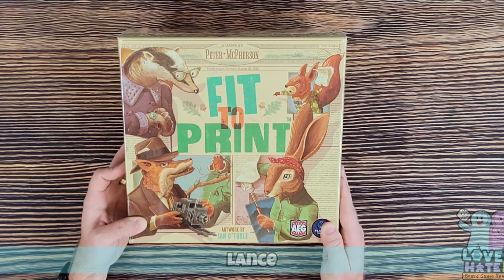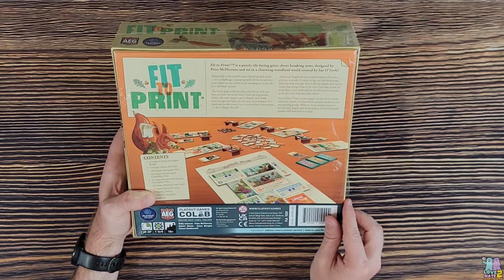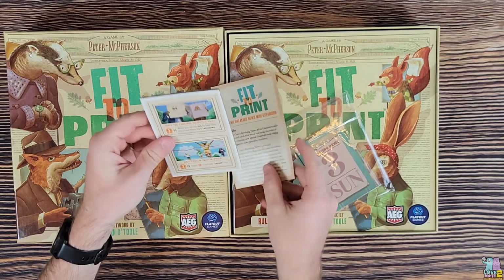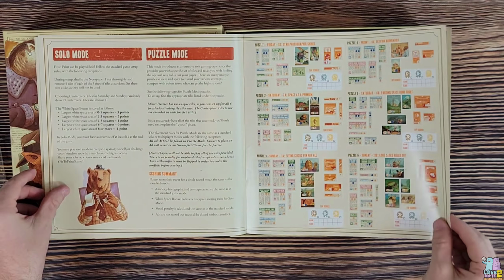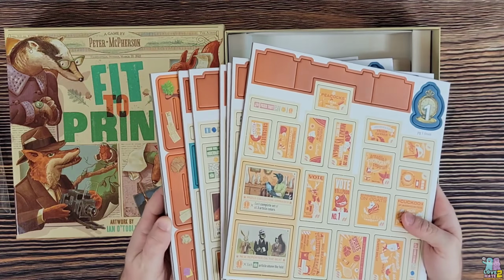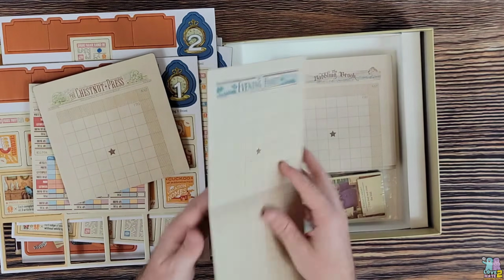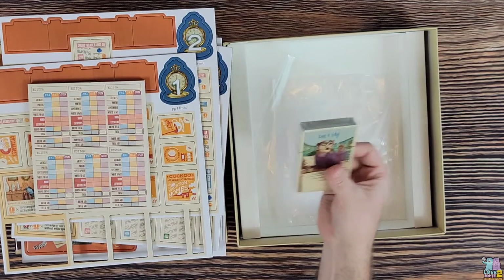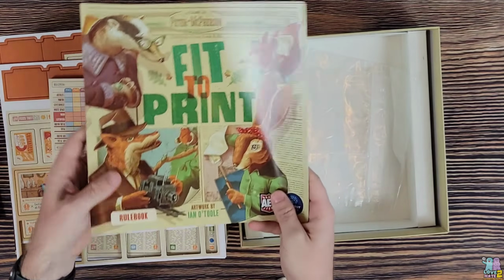Unboxing of Fit To Print | @alderac @flatoutgames2689#boardgames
Lance unboxes the new tile laying real-time game Fit To Print from Flatout Games and AEG. Check out the 3D desks that come in this one as well as the Ian O'Toole artwork!

The copy of Fit To Print seen in this video is Love 2 Hate's own copy. No compensation was provided for this video.